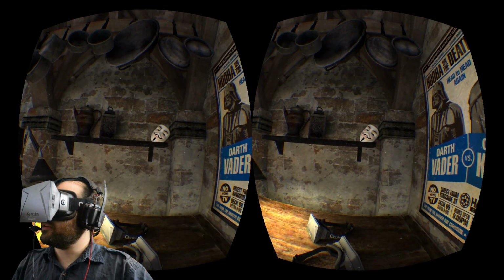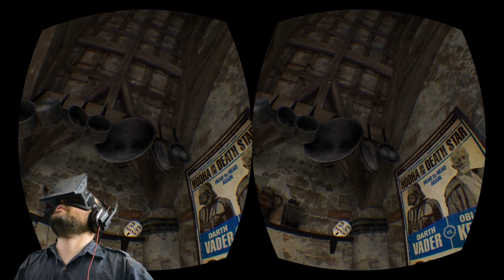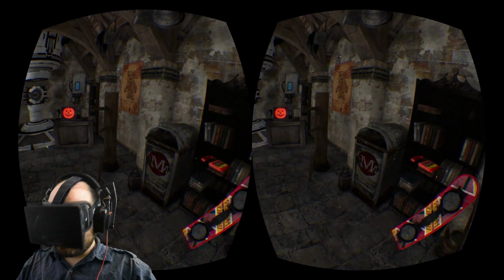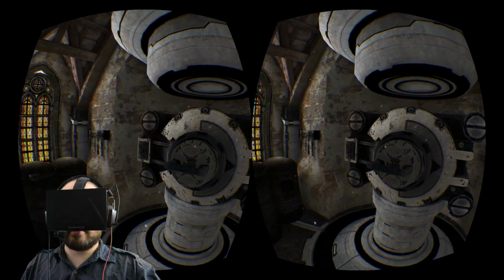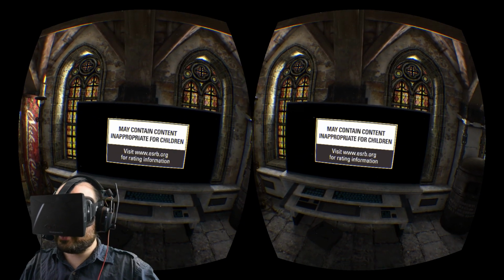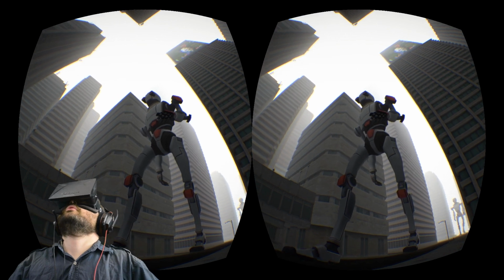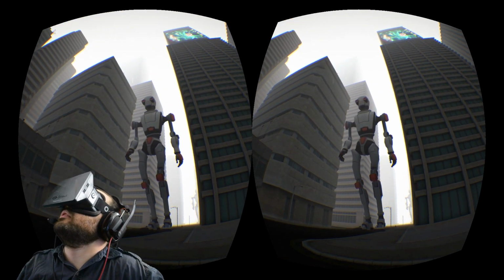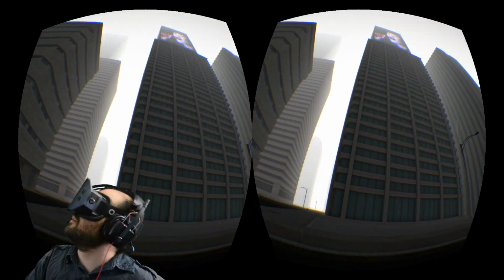Oculus Rift DK1 - The Room, The City (1080p)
We check out The Room and The City, two art-piece demos by Iris Productions in the same genre as Blocked In. The first is a private chat room full of references to the developer's interest and hobbies, based on the chat rooms in Ready Player One. The second involves standing in a city and watching giant robots walk by. Get there here:

Iris is working on a new demo now called Technolust with a cyberpunk story about 3D printing. Get the alpha here:

Resolution note: The video is recorded at 1920x1080, but inside the Rift Dev Kit I see the image at only 1280x800.

Title music: Eric Steuer - "Bust That Rap Like Nobody's Listenin' (Dare 2 B Great remix)" / CC-BY